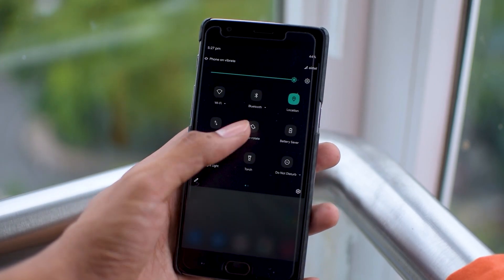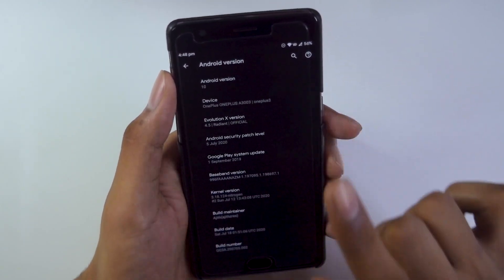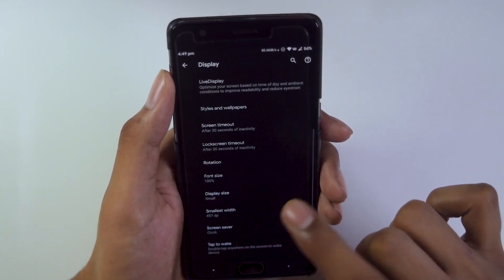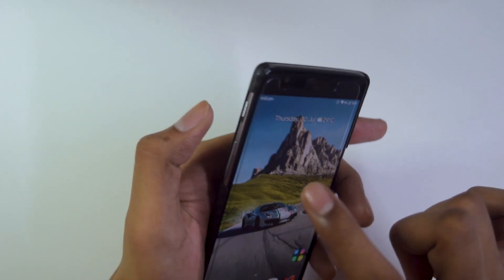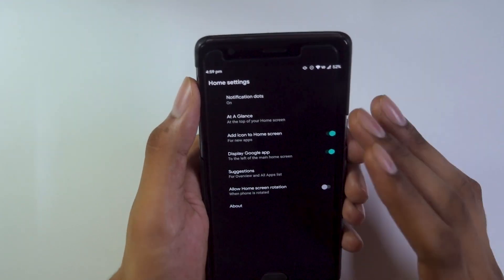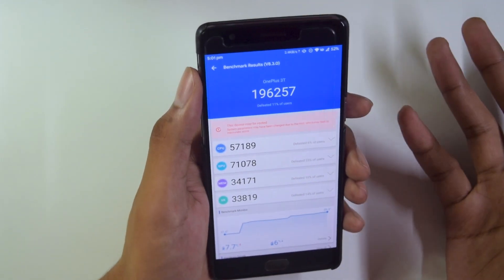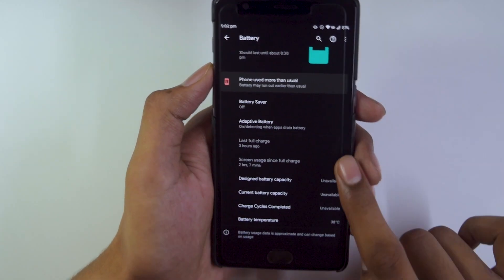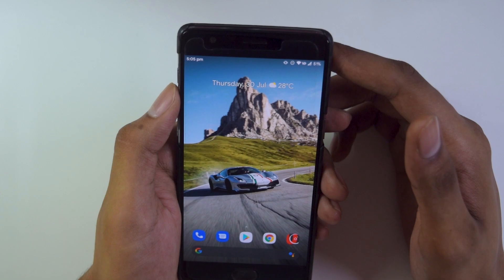EVOLUTION X 4.5 latest AUGUST build REVIEW | NEW FEATURES worth upgrading from EVO X 4.4 ?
In this video i have reviewed the EVOLUTION X 4.5 for the oneplus 3T and have also talked about the good and bad features of this rom as well as given my personal opinion about these Android 10 Rom for the Oneplus 3T. EVOLUTION X 4.5 is an AOSP based ROM, with Google apps included and all Pixel goodies (launcher, wallpapers, icons, fonts, boot animation and ADDITIONAL FEATURES).So do watch the video till the end and also let me know in the comments if you have any doubts.

Flashing Instructions..
DON'T FLASH GAPPS, ALREADY INCLUDED
Reboot to recovery
Download the proper zip for the device
Wipe data/cache/system
Flash the latest build

Video Highlights..
00:00 Introduction
00:40 About info EVOLUTION X 4.5 rom
01:26 Display & Rom customization
02:31 Alert Slider bug/issue
03:14 Mobile Hotspot bug/issue
03:34 Stock Pixel launcher
03:48 Volte service working
04:18 Face Unlock
04:28 AnTuTu BENCHMARK score result
05:00 Camera performance with Gcam mod 7.3
05:23 Battery life Evolution X 4.5
05:47 My final opinion on Evolution X 4.5
06:13 Video Outro